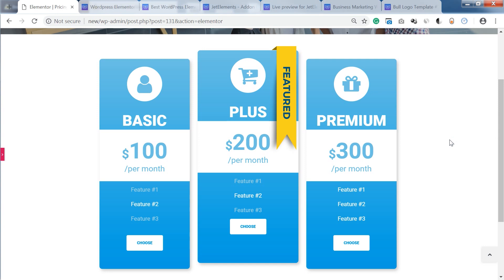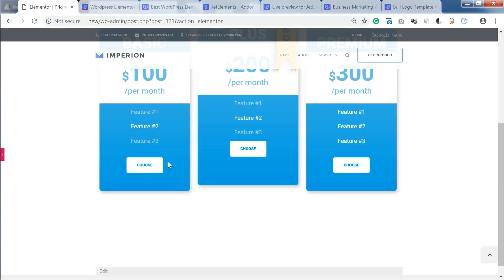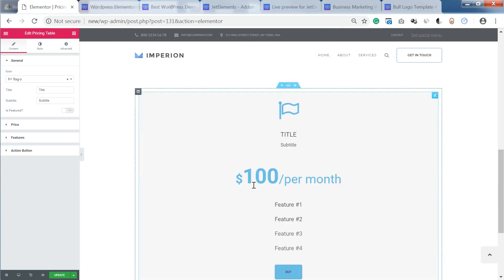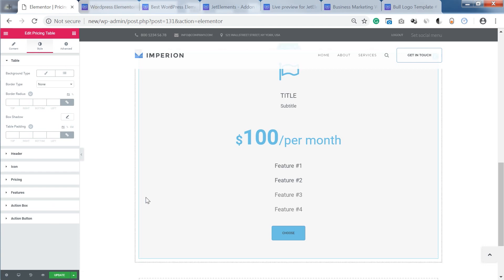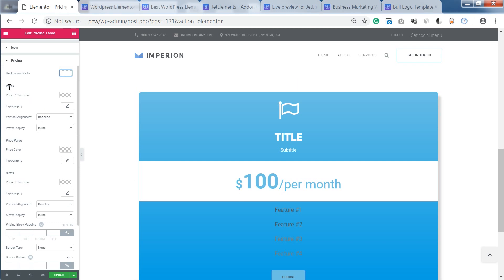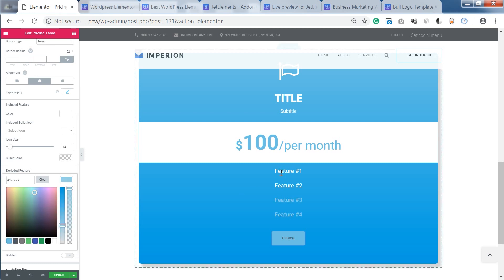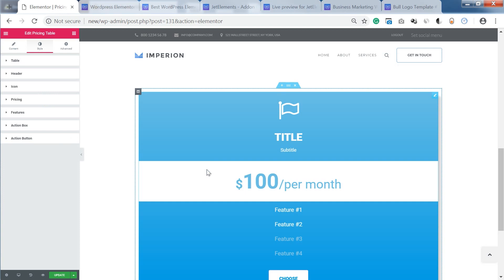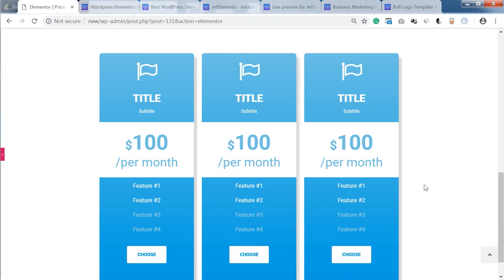How to Use Pricing Table Widget for Elementor?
If you sell something, you have to make sure the pricing tables will not only be visible but also attractive. Elementor pricing tables widget is a tool that will help you to show the cost of your work easily and in an attractive way.

The first thing every customer looks at after coming to the website for commercial purposes is pricing. We are talking now not about the news websites or entertainment portals; we are talking about websites that sell something – products or services. JetElements add-on is a part of Elementor plugins that makes life a lot easier for Elementor fans.

This video will in plain language explain to you how to use the Elementor Pro price table widget. It is really easy and intuitively understandable, so you won’t have any problems using it. As every Elementor widget, Elementor pricing tables help you to spend the minimum of your time creating the elements of the website and launch your internet business as fast as you can.